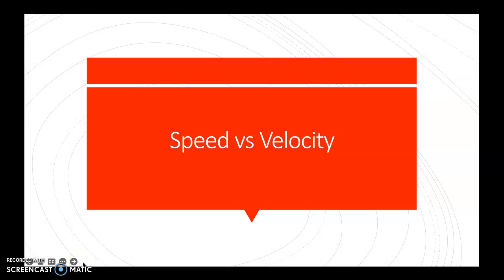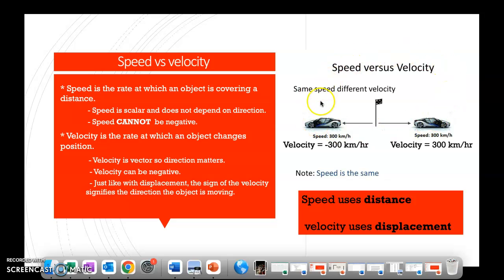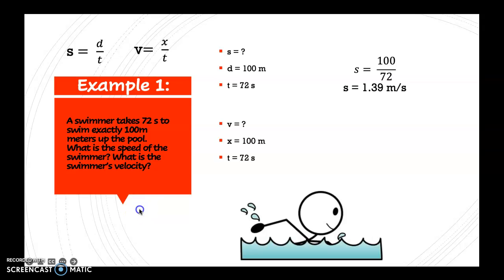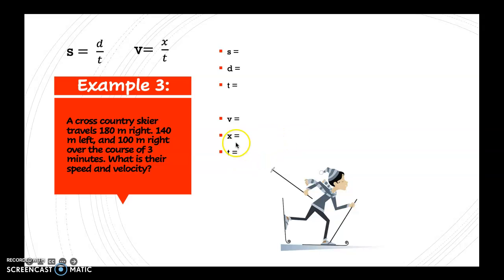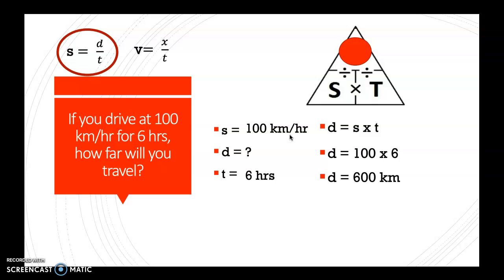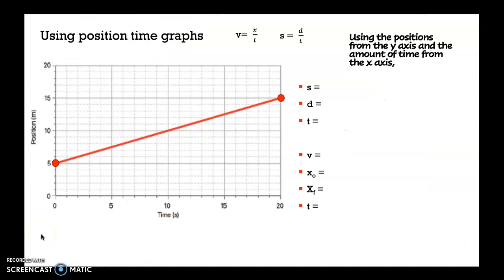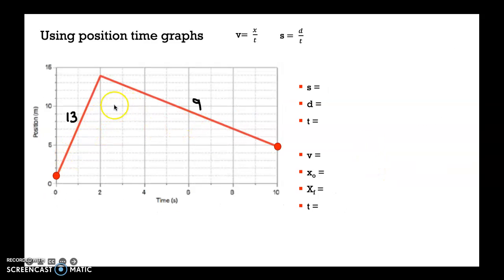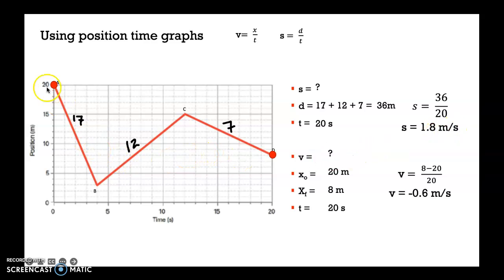Speed and velocity